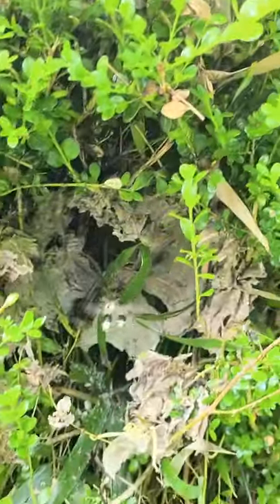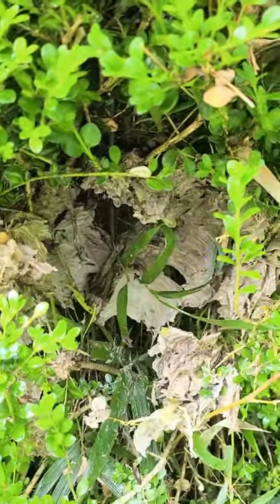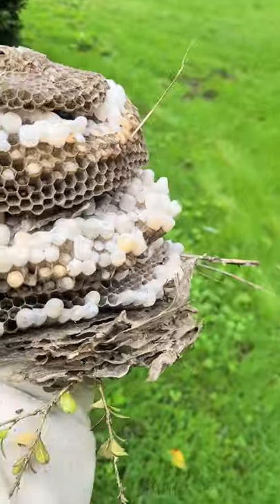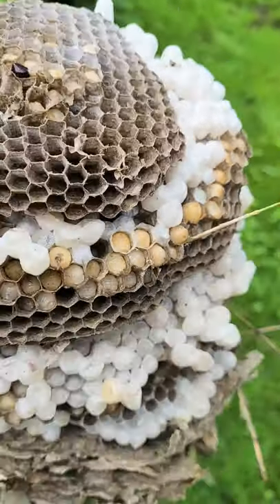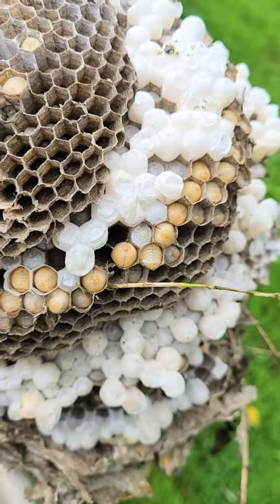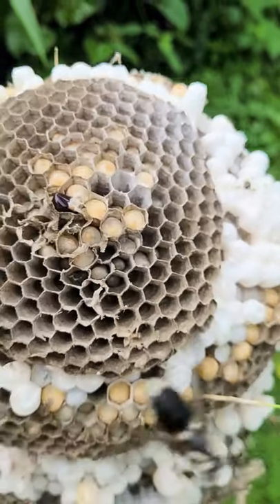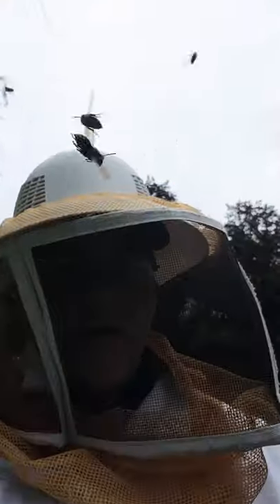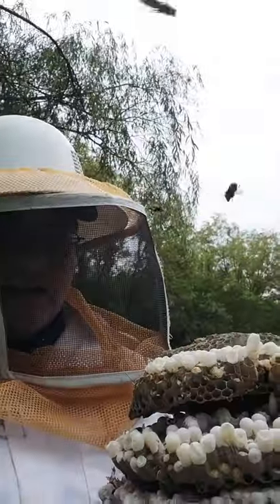9/2 Bald-faced hornet nest part 2/2. The squirmy aftermath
After irritating the nest (like a jerk), I removed it from the shrub on the customer's property. Here you can see the core of the nest and active larva.
I then bagged it, removed the remainder, and went on to another job.